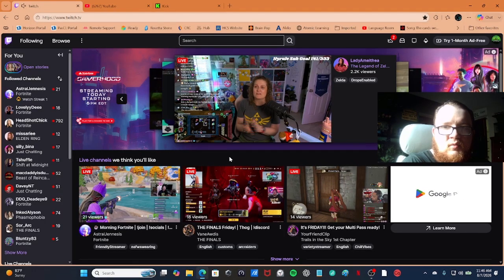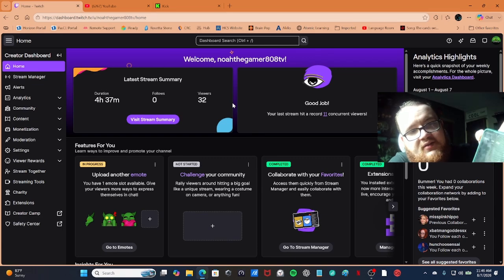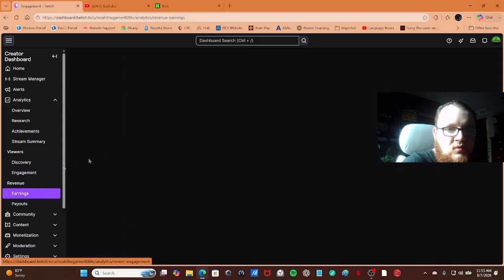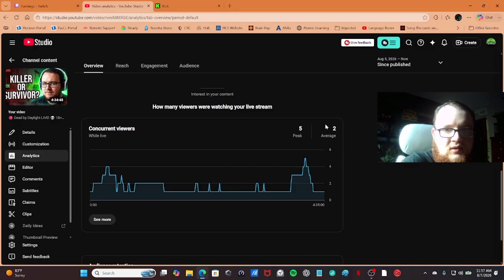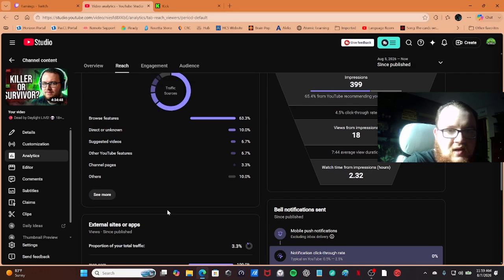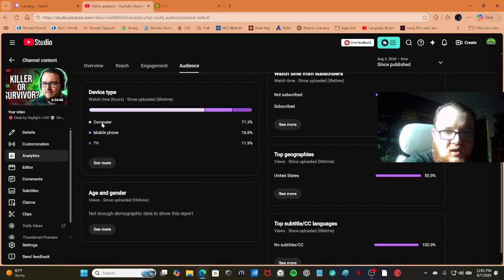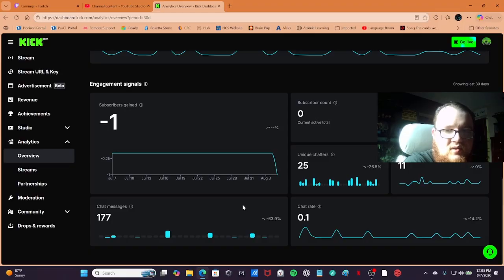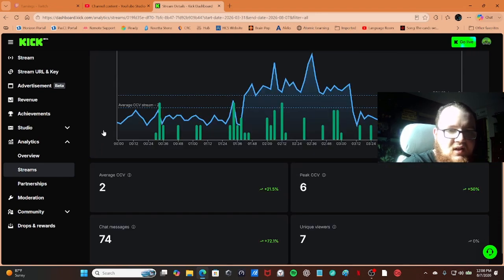The Truth About Stream Analytics on Twitch, YouTube & Kick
Learn to analyze streaming data to improve your Twitch and YouTube performance. Master your metrics to grow your audience.

Tracking your streaming data is essential for understanding how viewers interact with your content. This guide covers how to evaluate engagement signals across Twitch and YouTube to identify what keeps your audience watching. Whether you are broadcasting to one platform or multi-streaming, knowing how to interpret your numbers allows you to make informed decisions about your content strategy.

By reviewing your audience demographics and specific engagement patterns, you can pinpoint exactly when viewers drop off or stay engaged. Use these streaming analytics to refine your broadcast schedule and content topics for better retention. Focus on these clear metrics to build a sustainable channel that resonates with your community.